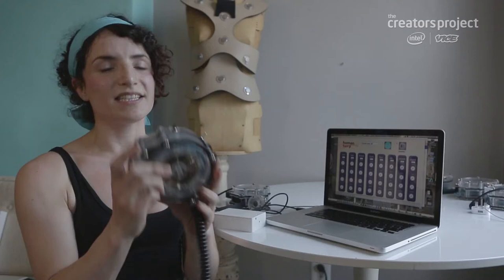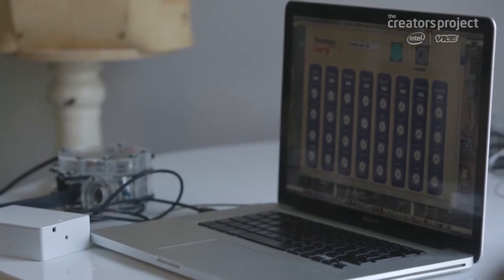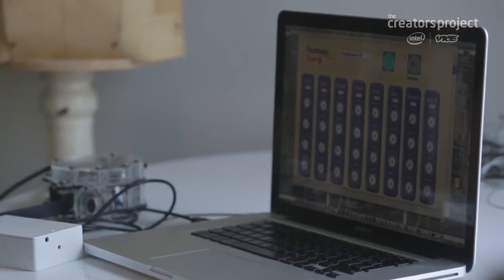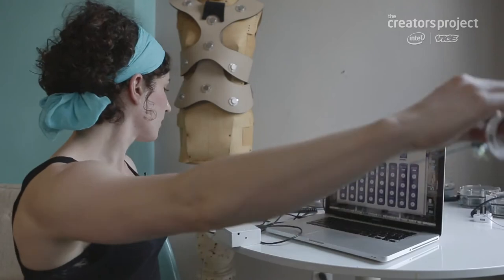The Human Harp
The Human Harp is actually a number of clip-on sound interfaces designed to attach to the wires on suspension bridges. Utilizing music boxes equipped with magnetic digital interface modules, Mainstone found a way to translate the natural vibrations on a bridge -- normally unheard by the human ear -- into audible notes.

The performer, meanwhile, is equipped with a harness that includes magnetic points used to attach ripcords between themselves and the bridge. As the person moves and pulls on the strings, it changes the pitch, volume, timbre, and amplitude of the sound waves. It's an experience that physically connects you to the bridge as well as an interactive performance art piece.

Earlier last month, Mainstone demonstrated the Human-Harp with dancer Hollie Miller to celebrate the Brooklyn Bridge's 130th anniversary. Next, the artists hope to take their immersive art installation on an international tour across a range of suspension bridges, engaging pedestrians to "play the bridge" themselves like a musical instrument.